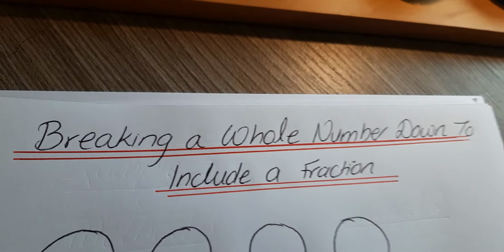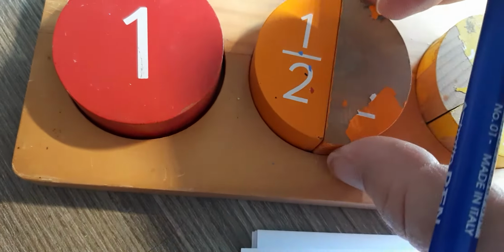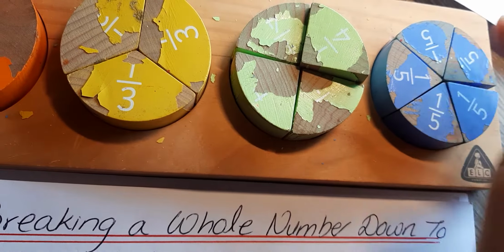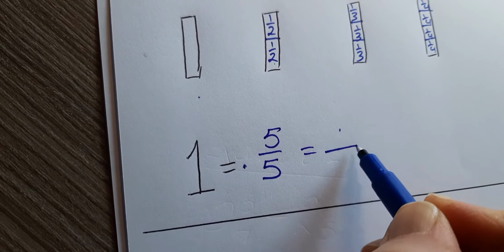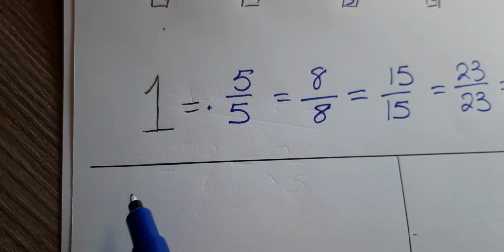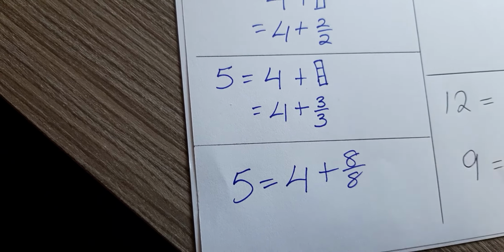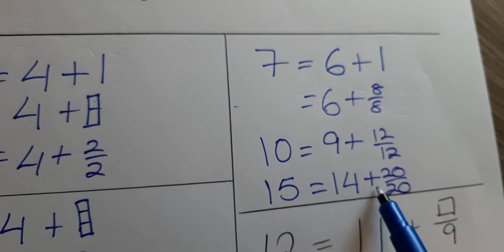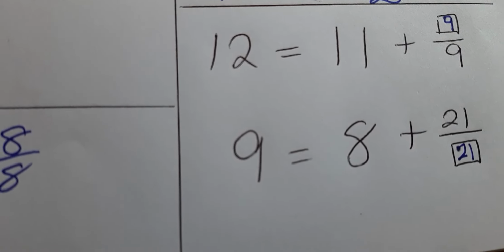Subtracting Mixed Numbers 2